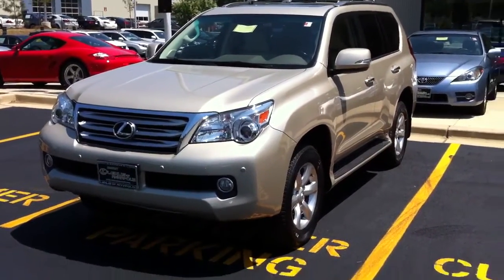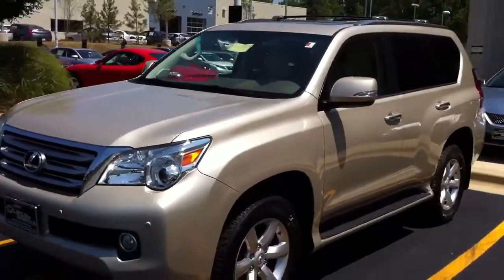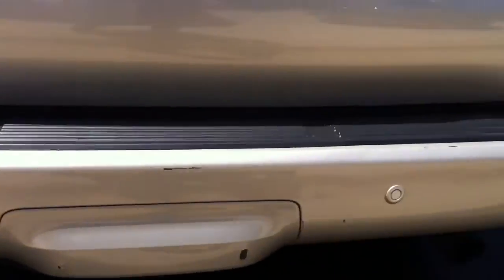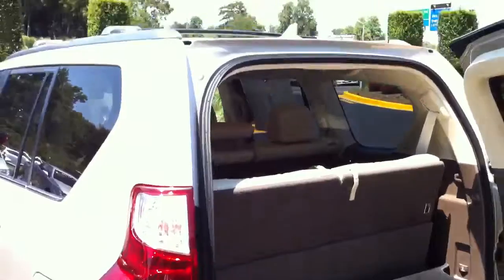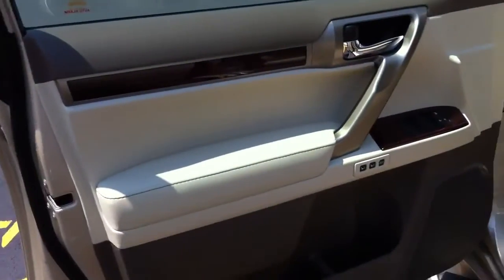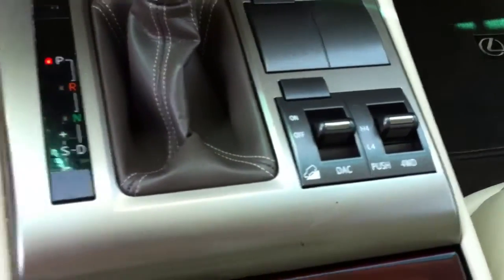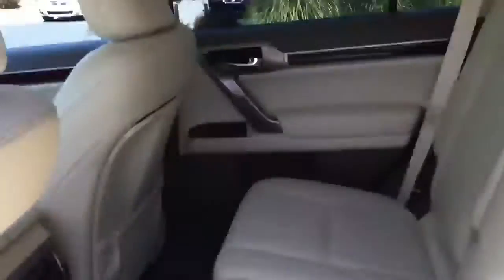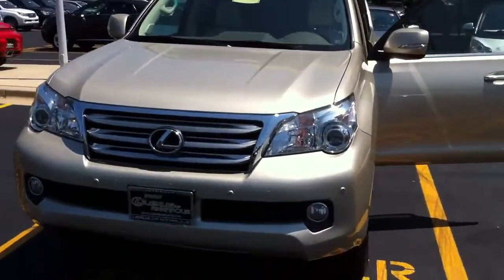Sheehy Lexus Certified 2010 GX